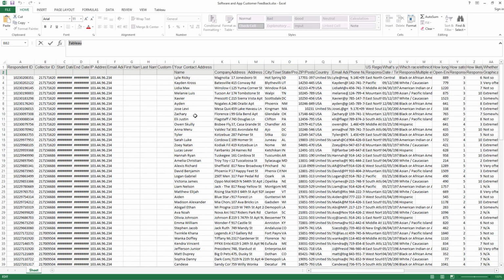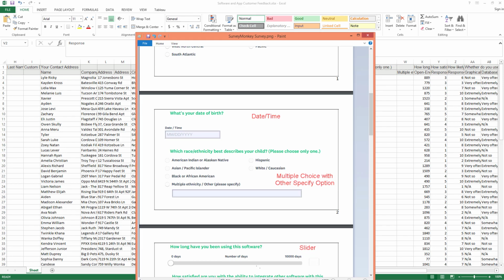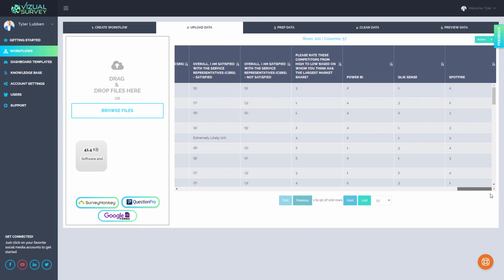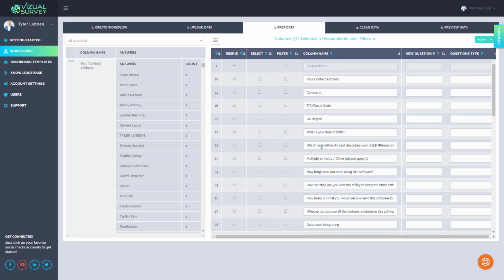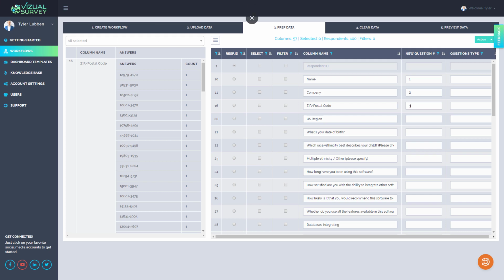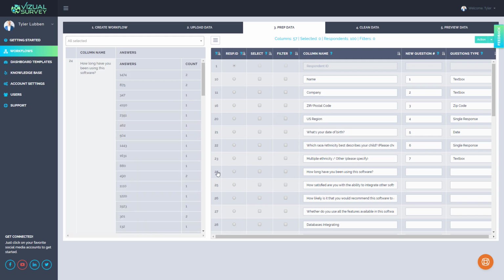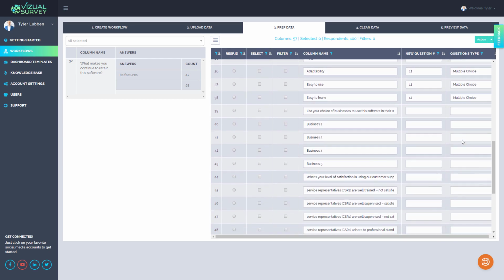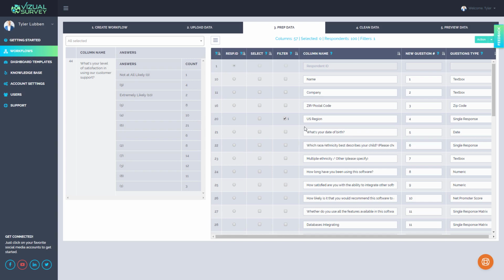Upload and Prep SurveyMonkey Data